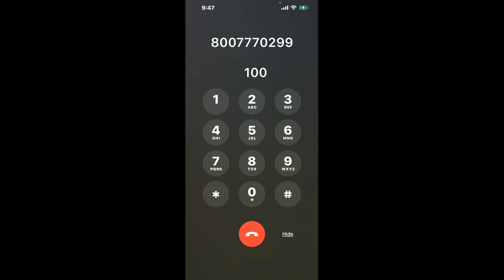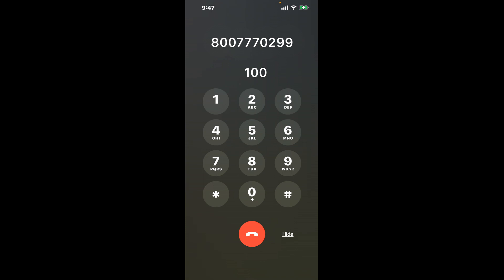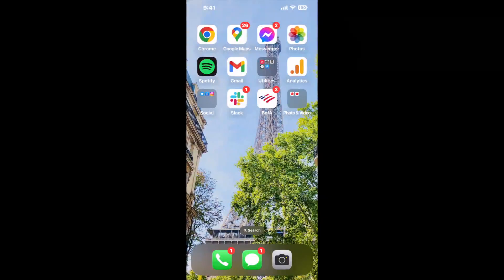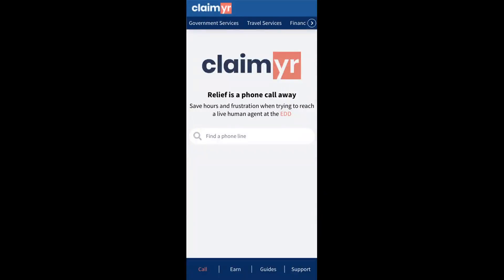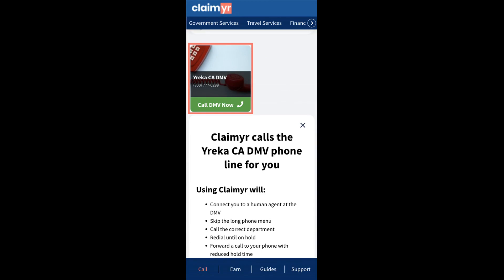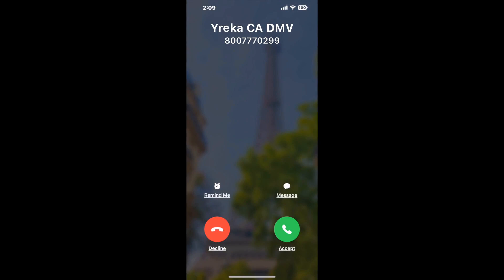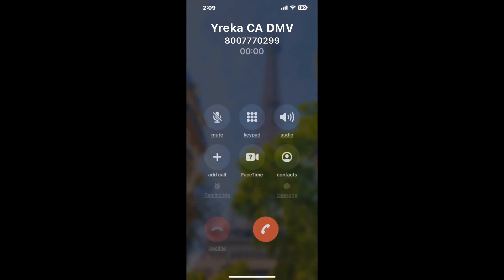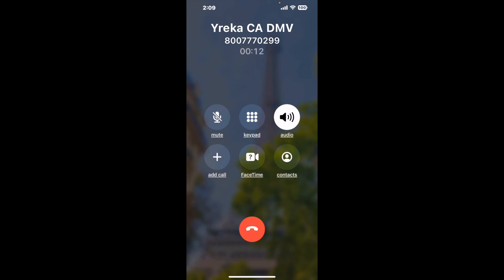Yreka CA DMV Phone Number - How To Reach A Live Person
Yreka CA DMV Phone Number Update - how to call Yreka CA DMV and get a live human agent on the phone.

    How can I speak to a live person at Yreka CA DMV?

    There are two methods to reach a live person:

    - 1.) by calling manually over and over again, get on a long hold, and then hope the call doesn't drop -- and I'll show you how to do that,
- 2.) use a calling tool that dials for you, stays on hold, and forwards a call to your phone number when an agent is on the line. (RECOMMENDED)

    - **Step 2**: select/search for "Yreka CA DMV "
    - **Step 4**: kick back, relax, and wait for your phone to ring with a Yreka CA DMV agent on the line!

    What is the best time to call Yreka CA DMV ?

    The best time to call Yreka CA DMV  is Wednesday and Thursday afternoons. ⚠️**WARNING**⚠️: please beware that you often need to dedicate an entire day to dialing over and over **just to get on hold**. Also, Yreka CA DMV is notorious for *dropping calls even when you finally do get on hold*! So if you decide to start calling mid-week, due to excessive call volume, you may not be able to reach an agent until the following week or longer.

If you don't consider calling Yreka CA DMV a full-time profession, consider using a calling tool such as Claimyr to guarantee a callback with an agent on the line with zero hold time.